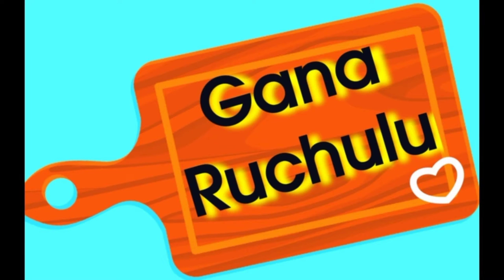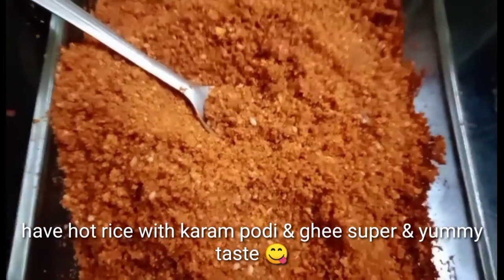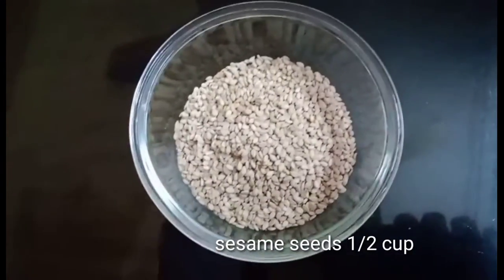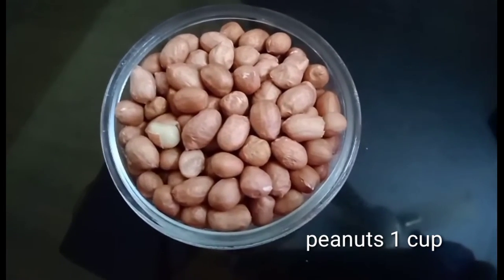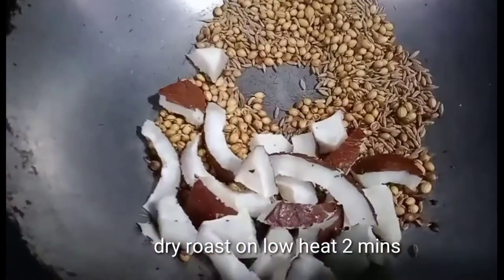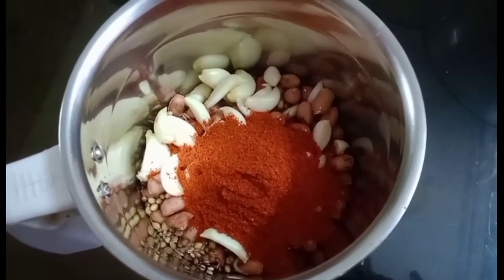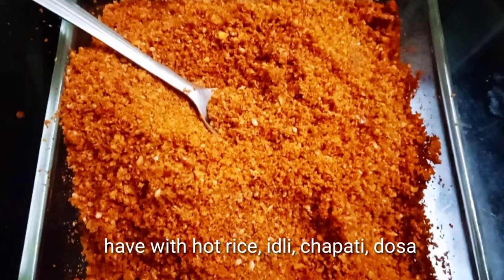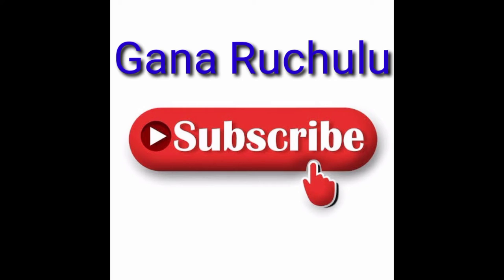Vellulli karam podi | ఎటువంటి పప్పులు చుక్క ఆయిల్ వాడకుండ ఇలా కారం పొడి చేయండి | Spicy garlic podi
Spicy karam podi by ganaruchulu, spicy karappodi by gana ruchulu, hotel style simple & tasty karam podi,